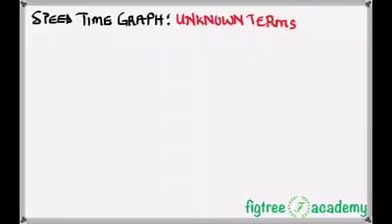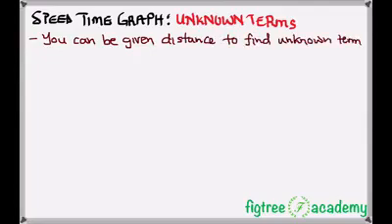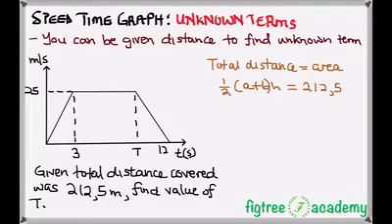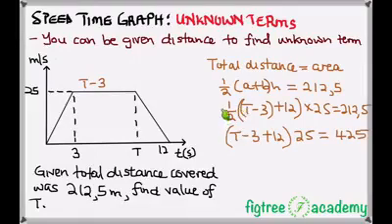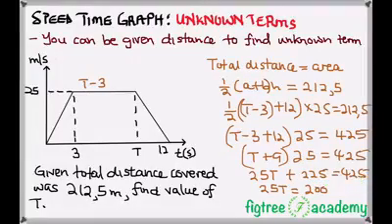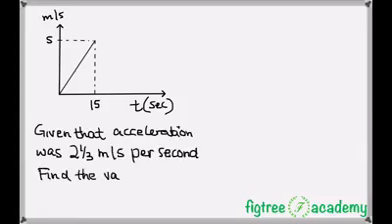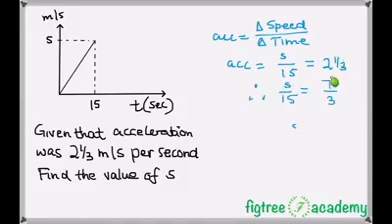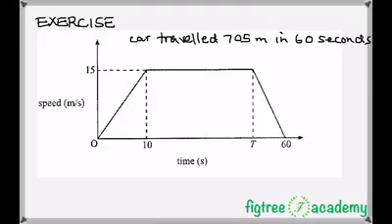Speed Time Graphs: Zimsec Video Tutorials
New Curriculum